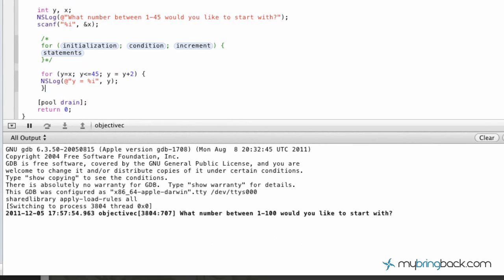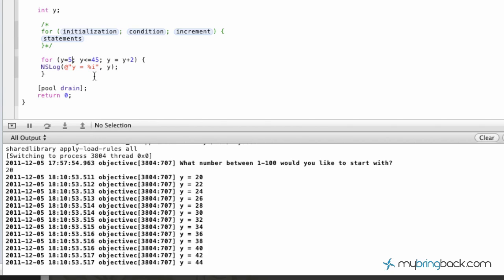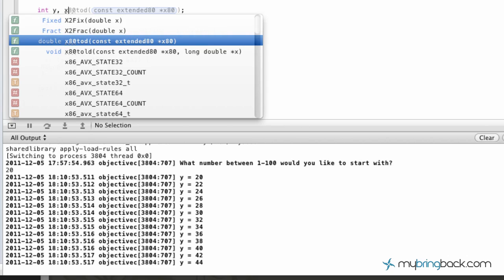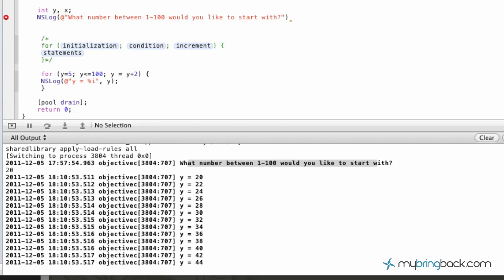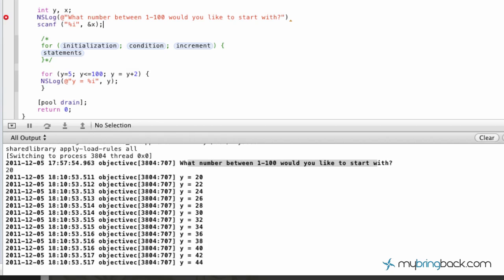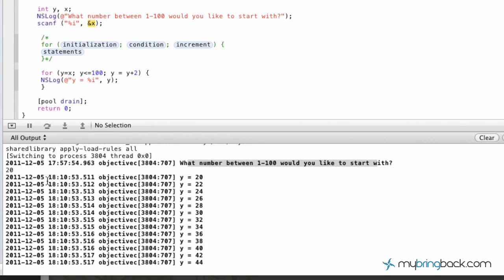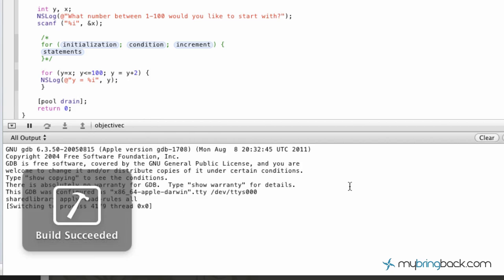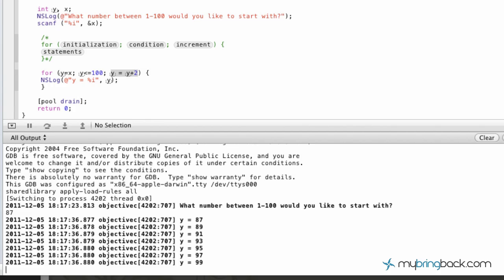Learn Objective C Tutorial 1.15 Integrating Scanf with Loop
Brief Objective C Tutorial Overview of Scanf; which allows users to input values as integers into our program. The program then takes the user input and inserts the values in the established loop. This can all be done through Xcode 4 within the Objective C language.